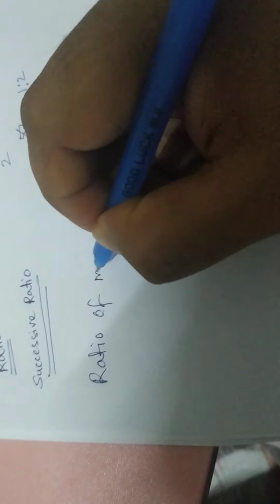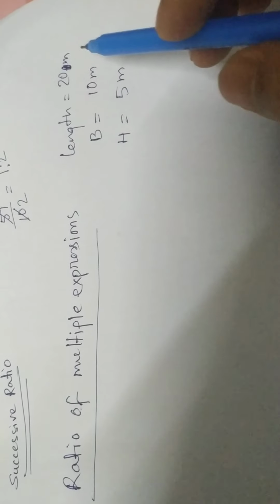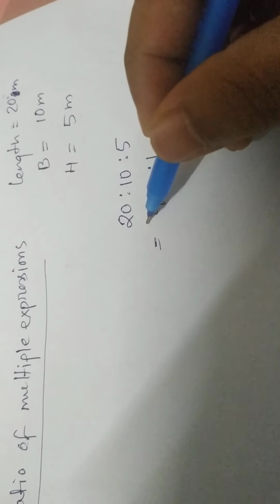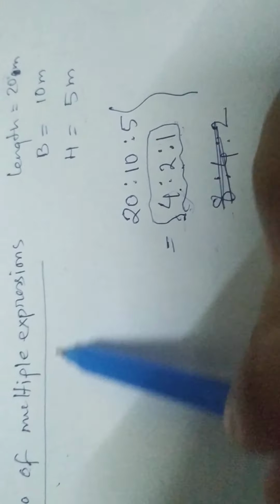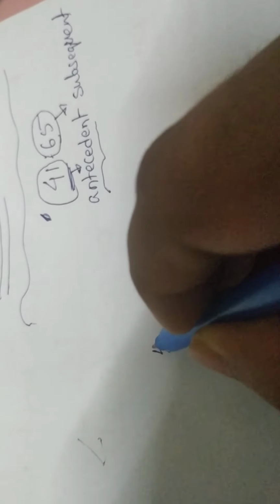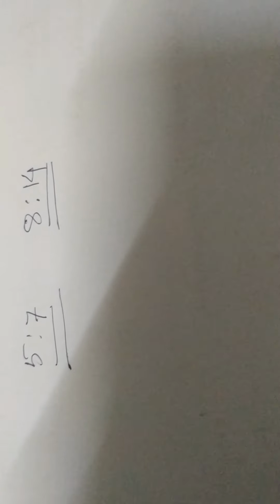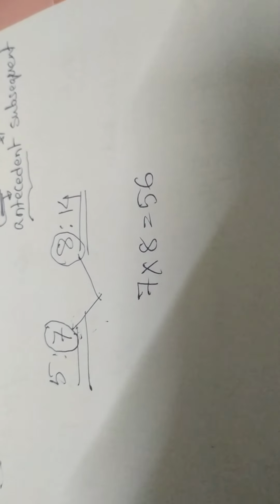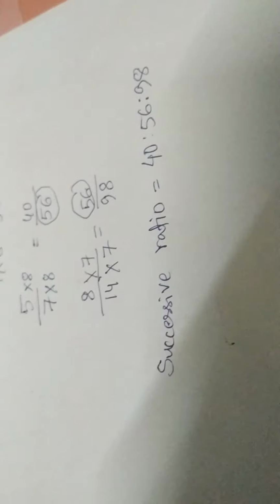Class 7 Ch-2 Ratio and Proportions (Basics)